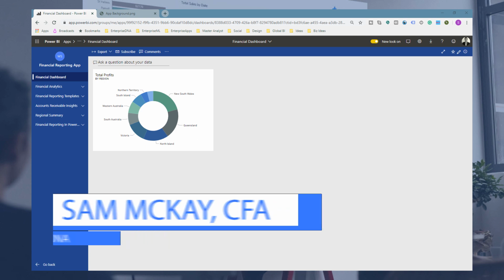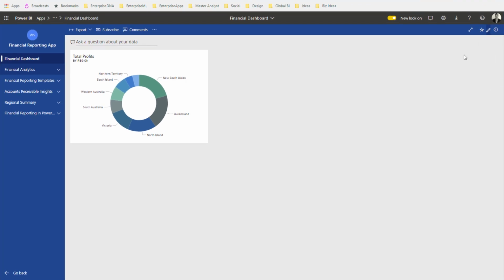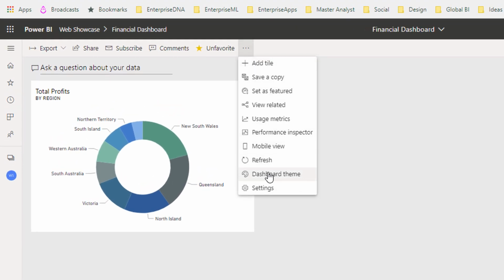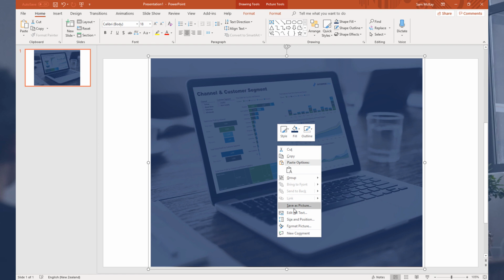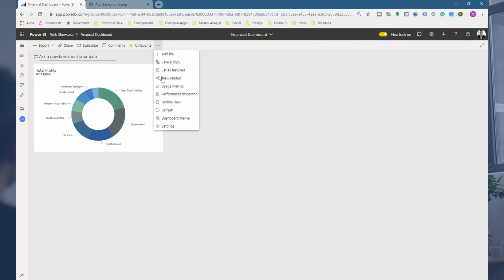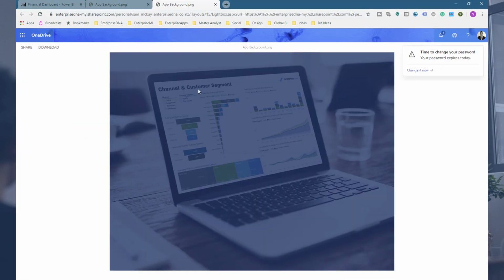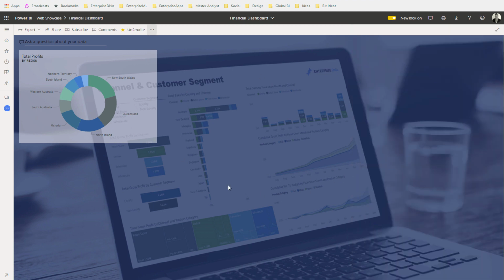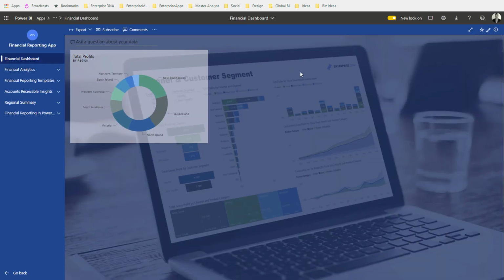Creating Business Themed Dashboards Using The Power BI Online Service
How dashboards are presented creates an impact.

When presenting your report, you may want to create a background theme that’s related to your business. I share with you in this video how you can customize your dashboard background that has a business theme.

Video Details
1:05 - editing the background of your dashboard
1:40 - creating a background image
2:50 - creating a link for your background image
3:00 - customizing the background of the dashboard